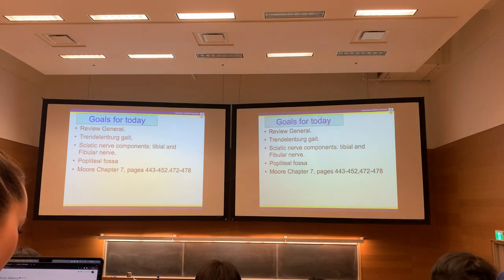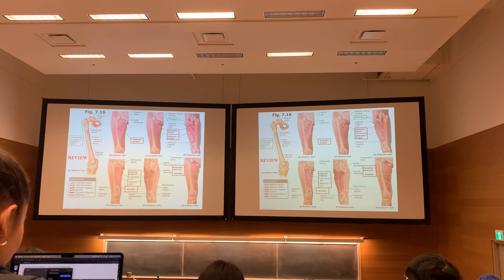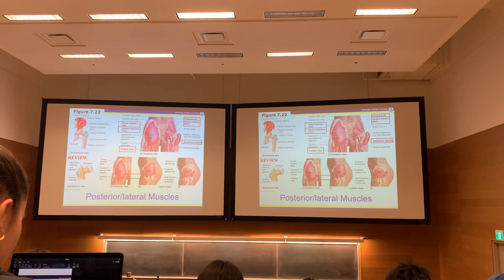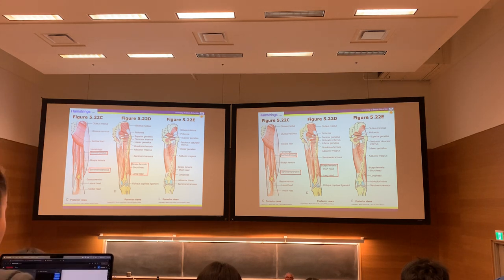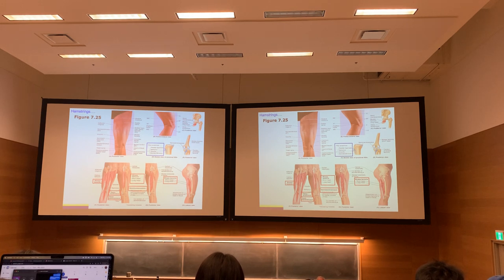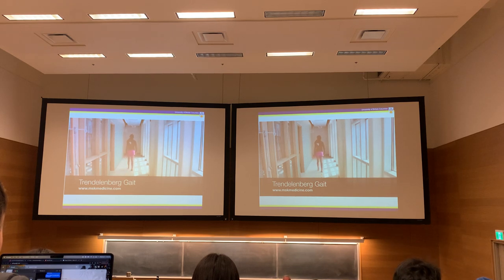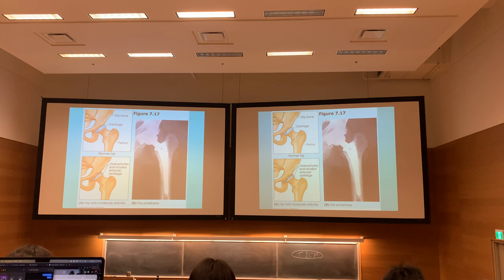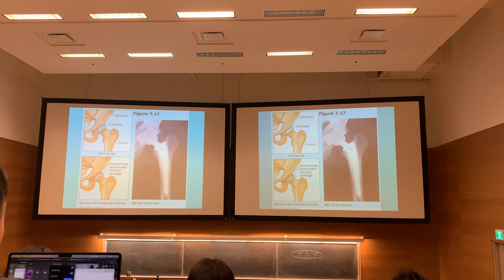Kin 110 Lecture 21 - leg review + popliteal fossa